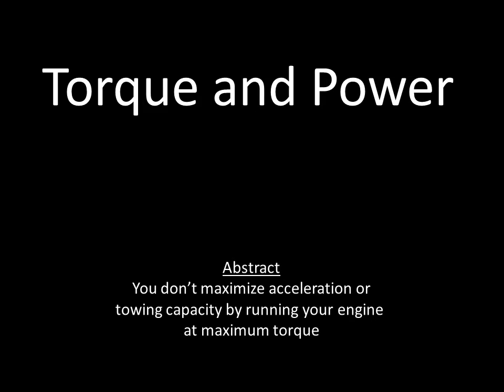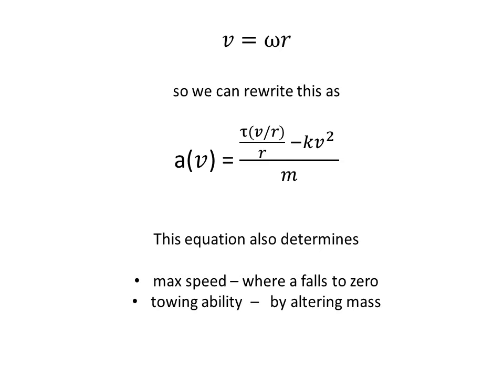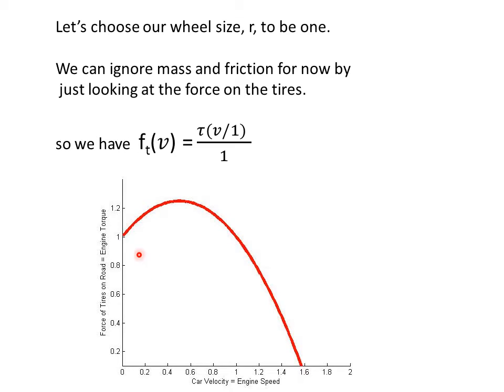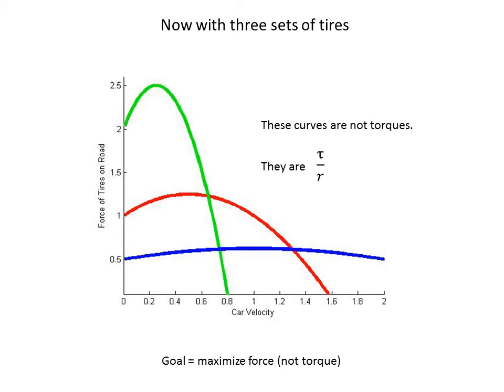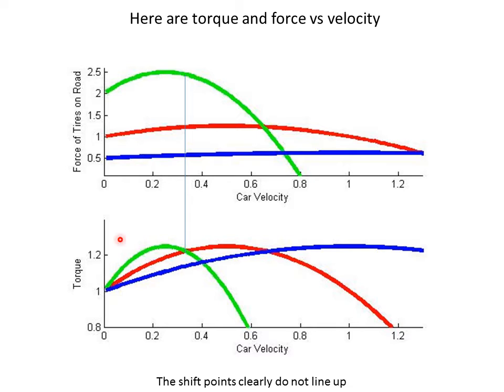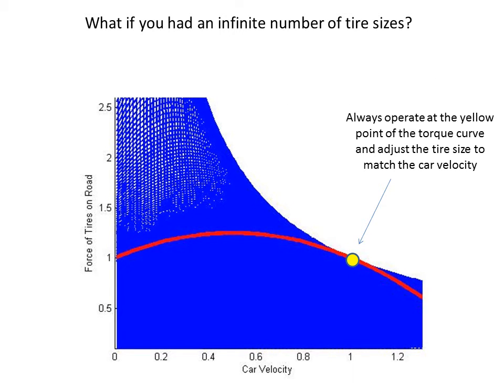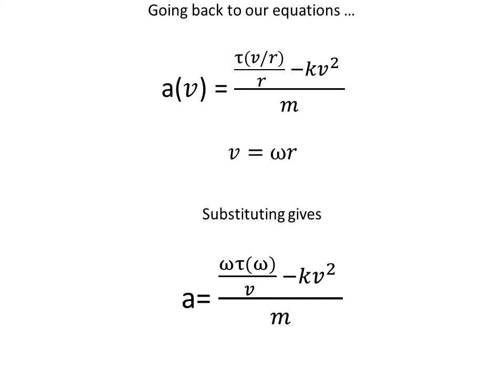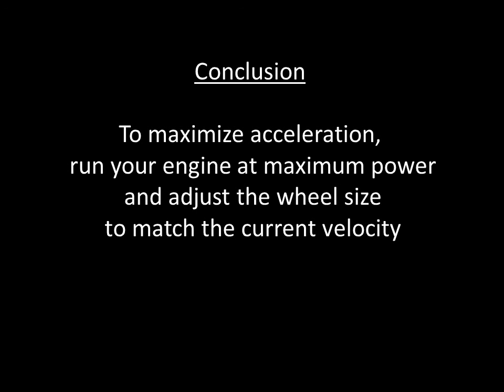Torque and Power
Power is just engine speed times torque. Which concept gives you an easier way of finding maximum acceleration?